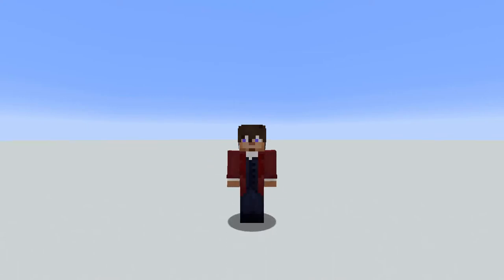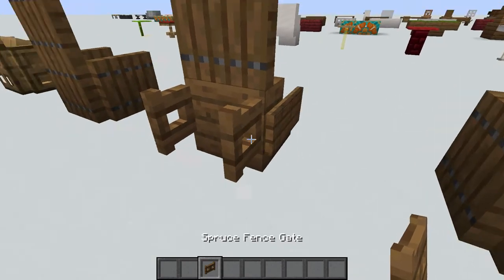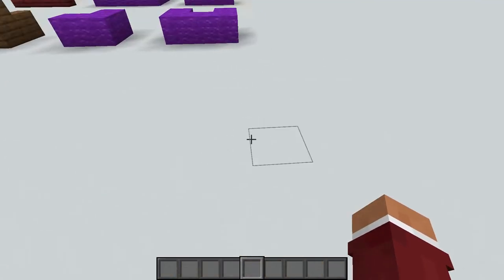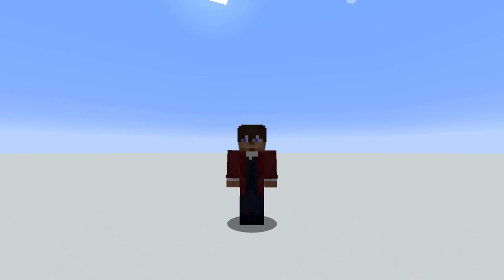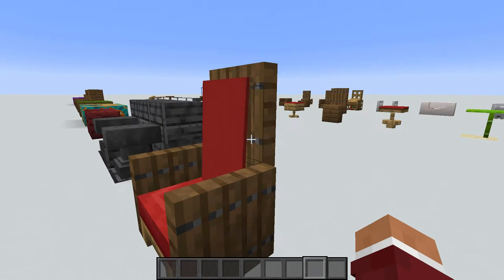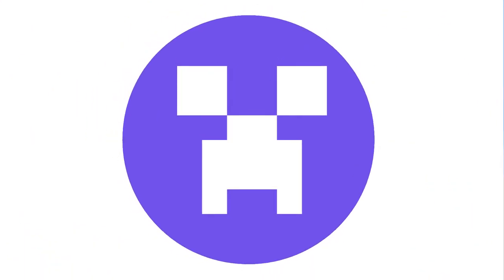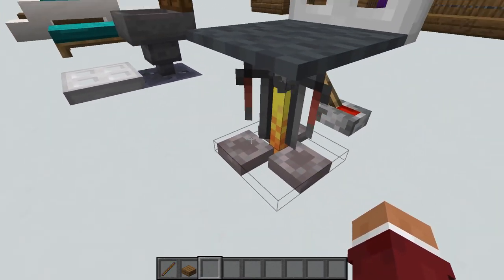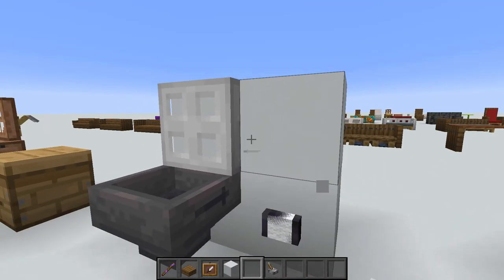80+ Ways to Build Seats in Minecraft | Building Ideas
Building Ideas Episode 1
81 designs to inspire you to build chairs, stools, armchairs, sofas, benches and more in Minecraft!